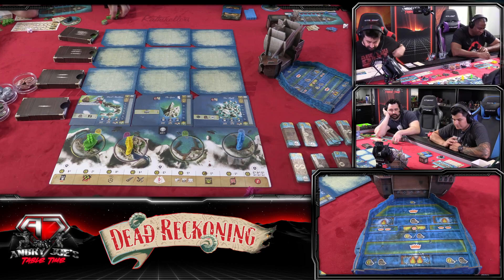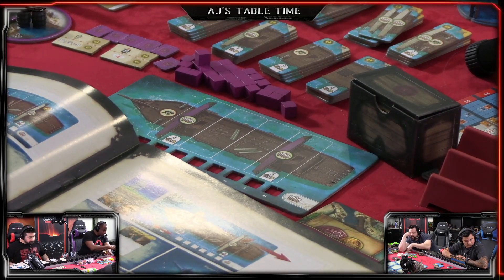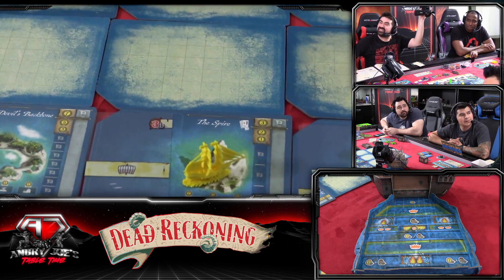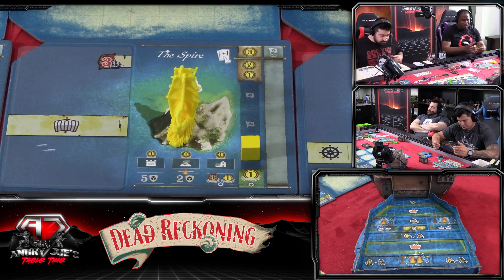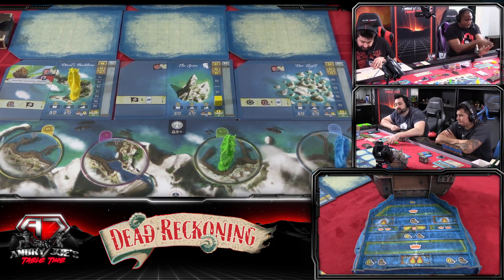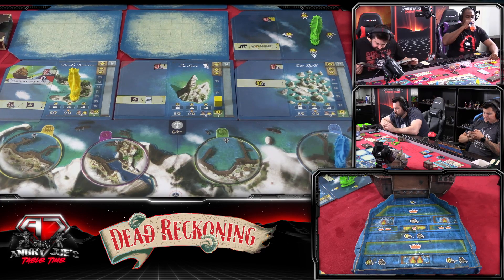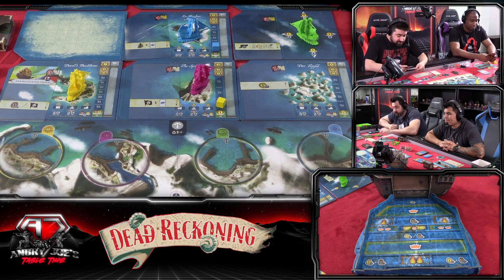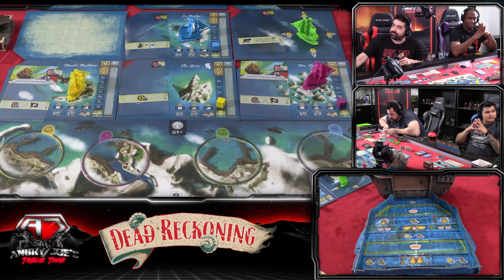Behind the Scenes - AJs TableTime - Dead Reckoning Set-Up